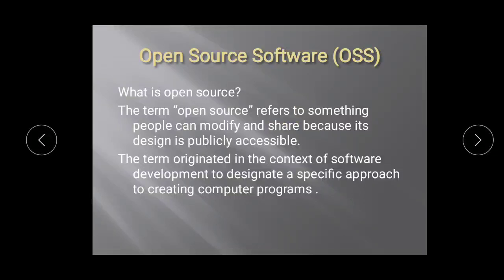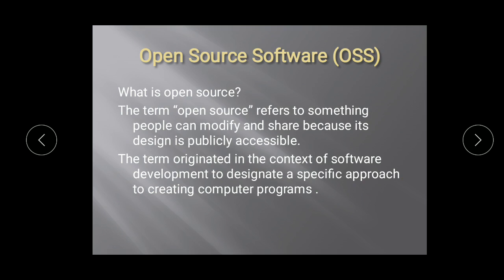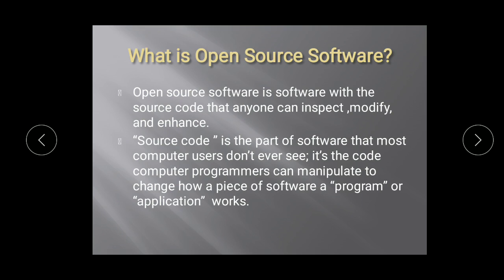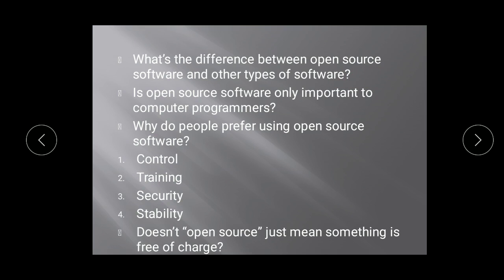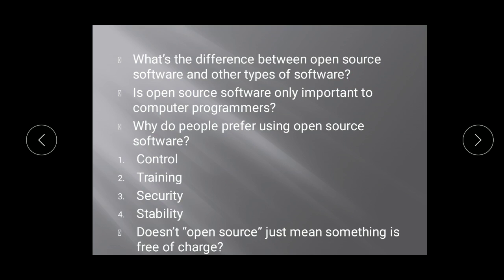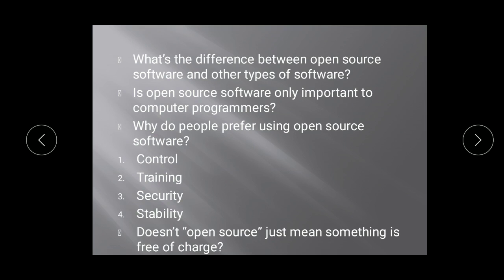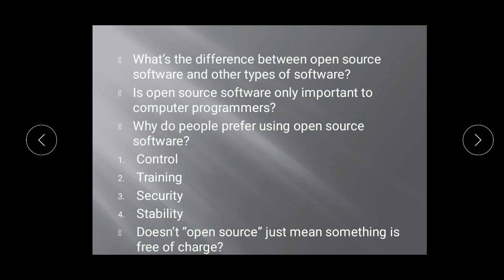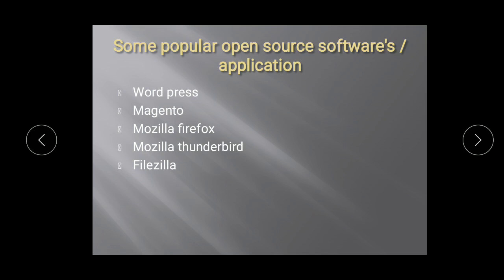Chapter 4 bms IT